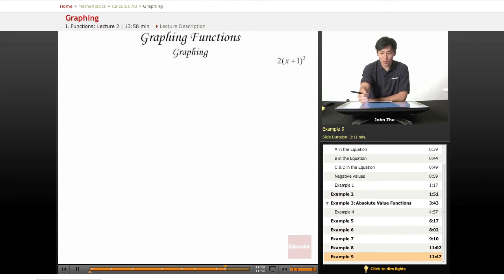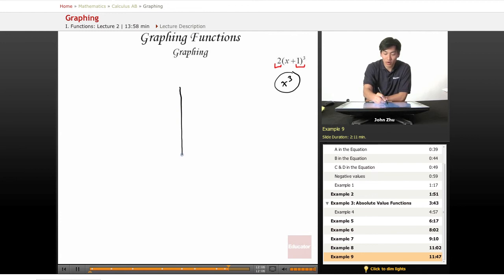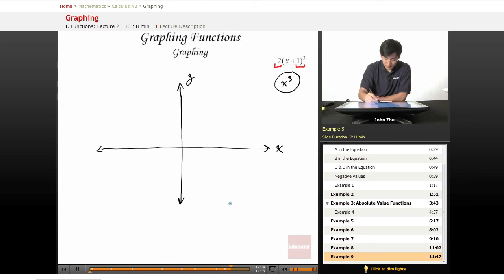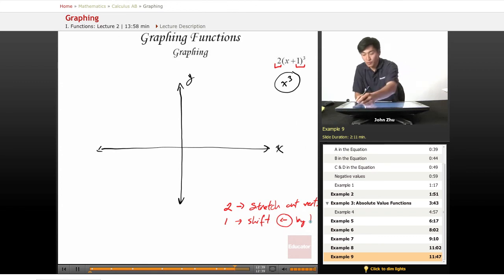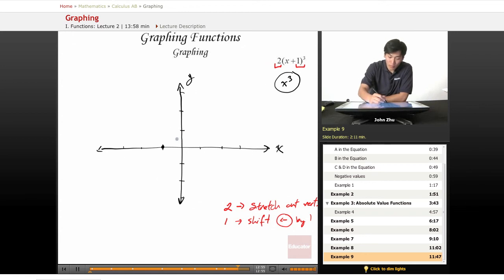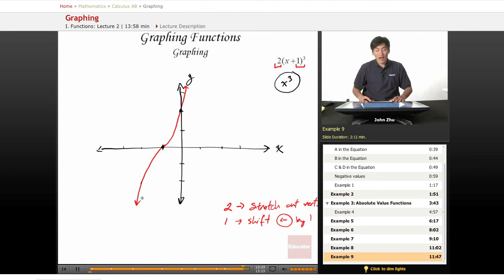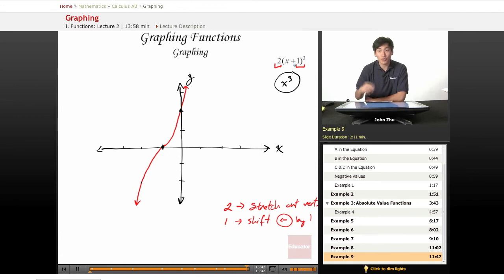AP Calculus AB - Graphing